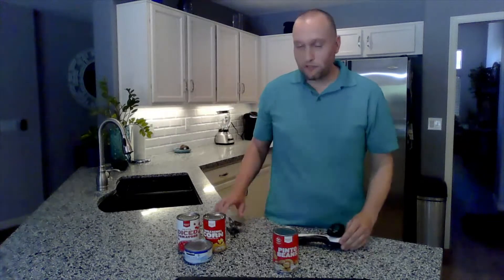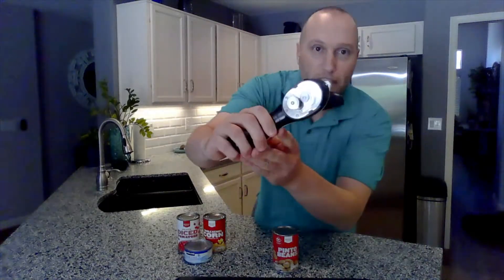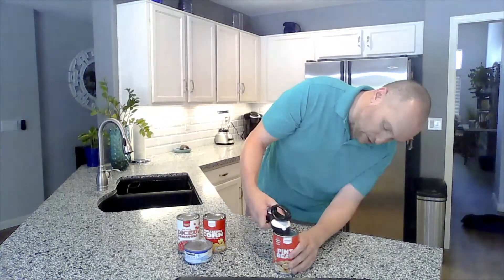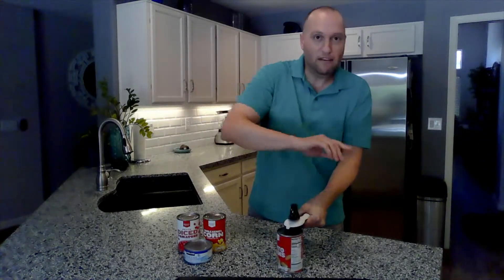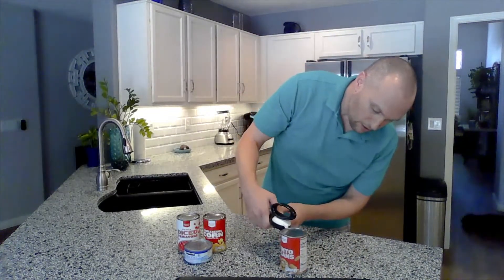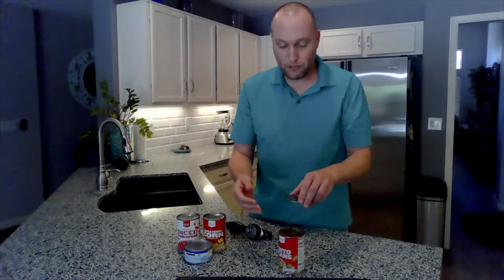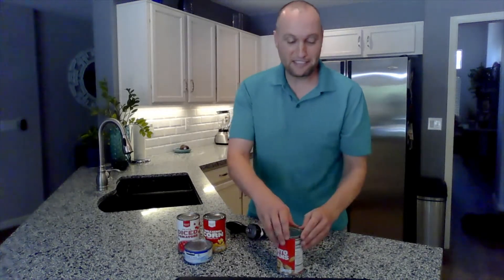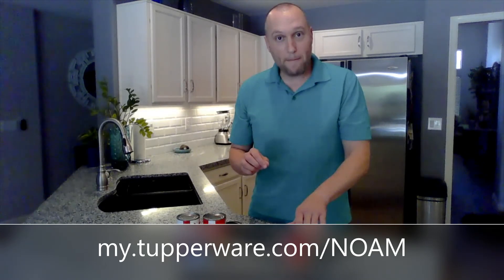Tupperware Can Opener Demo June 2020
A quick demo of Tupperware's most amazing Can Opener. Find out why it's the best designed and so much better than a regular can opener.

About me and why I'm doing this: When I'm not cruising or planning a vacation, I love using the Tupperware product to make dinner, baking, or just preparing a snack. It's really well designed and high quality, and lasts a long time. I've been vegetarian a long time...so ask me for tips to make yummy veg items using Tupperware. I just love the Tupperware products, you will too!!